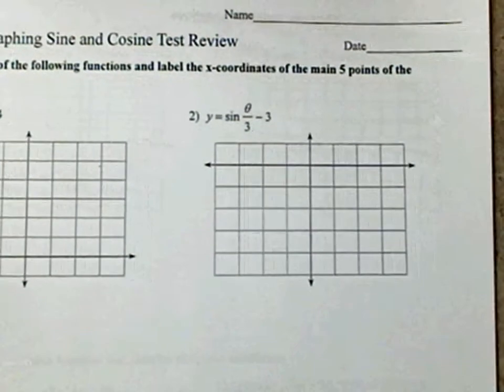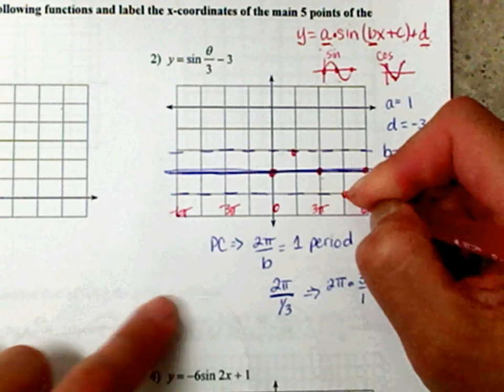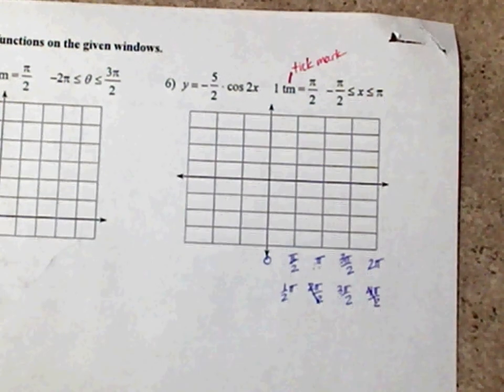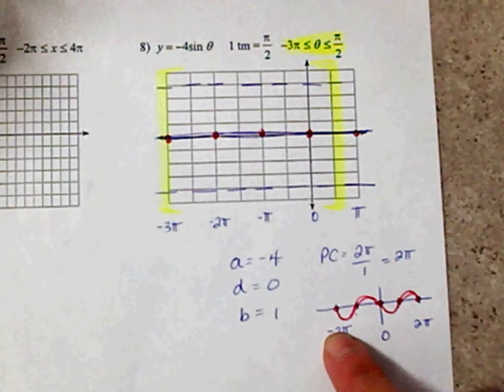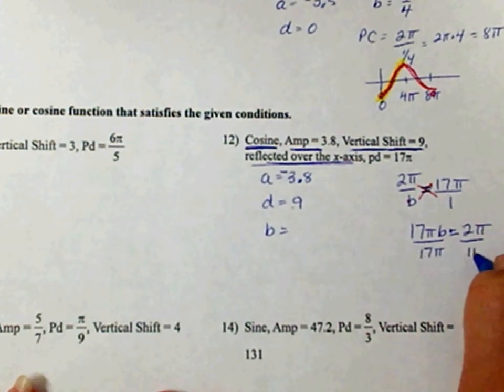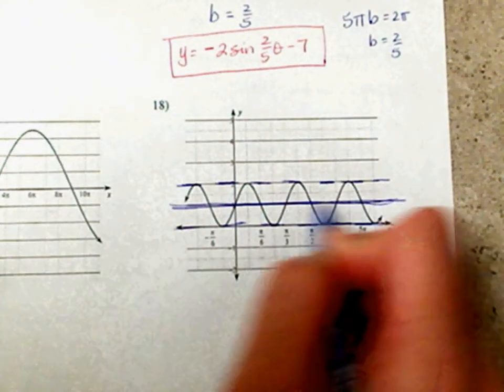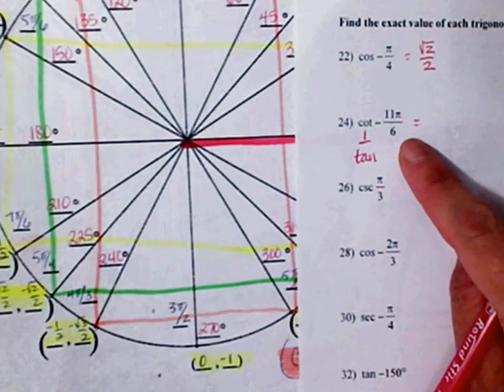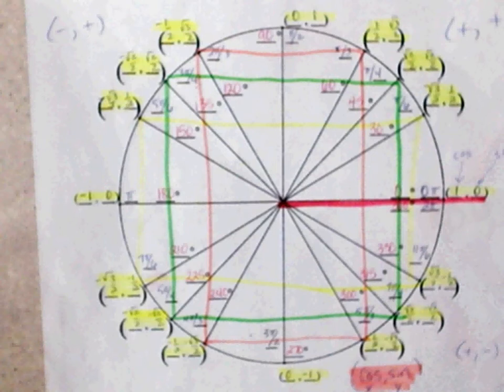L50 L54 Graphing Sine and Cosine Test Review EVENS